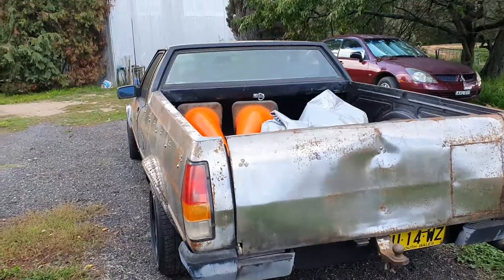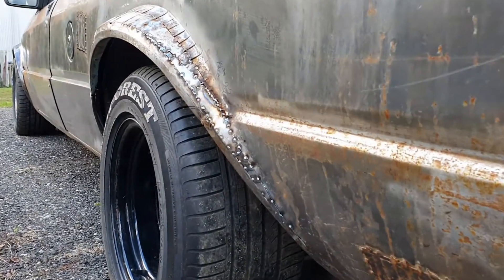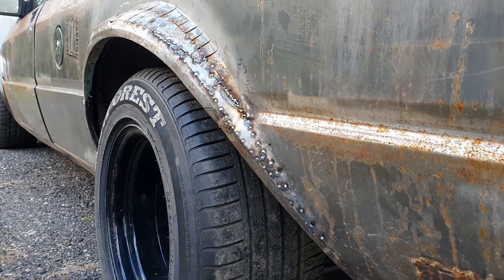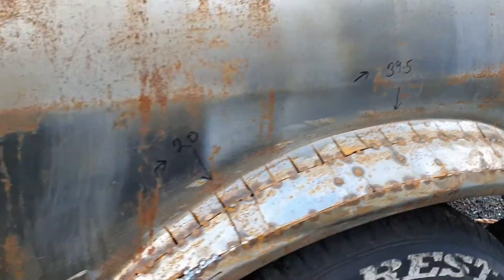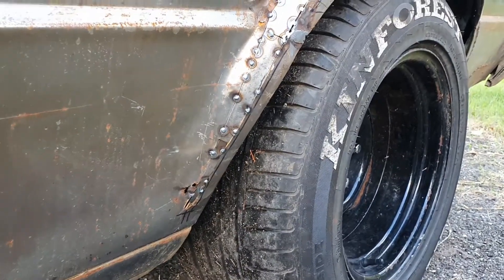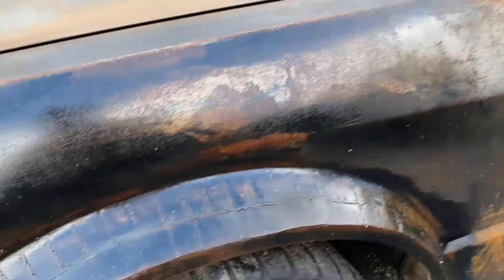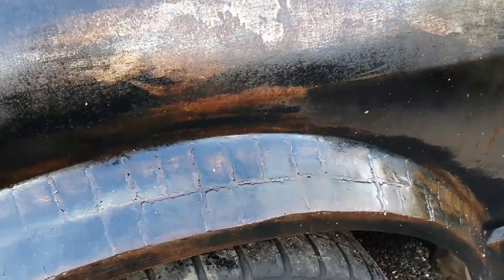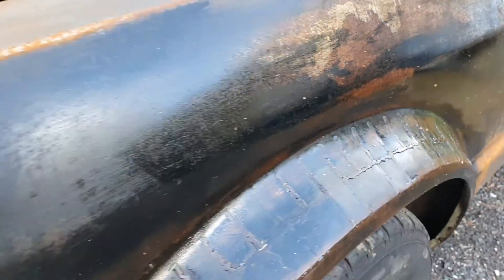Trying to fix the rear flares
Measure once, cut twice,,,,,,,,,